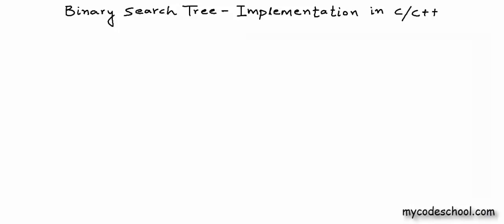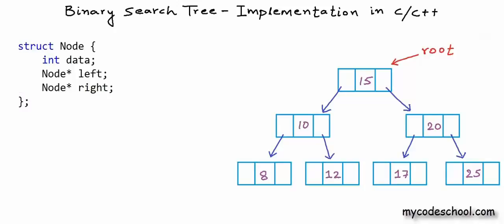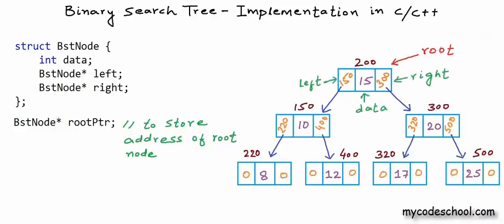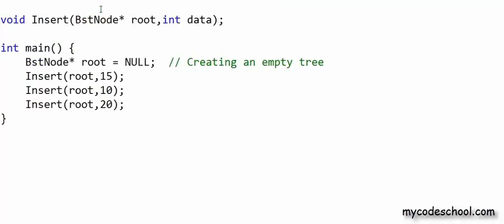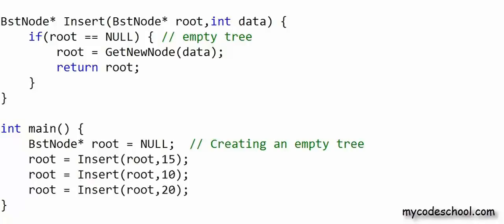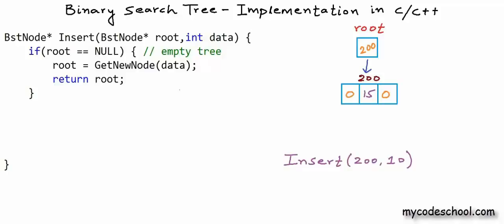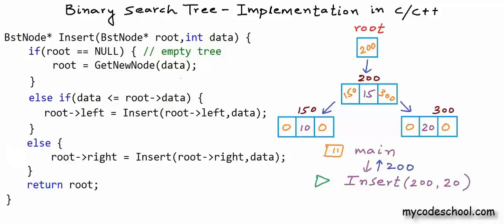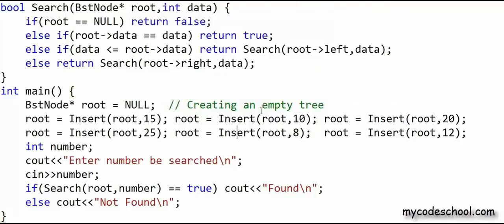implementation of binary search tree...